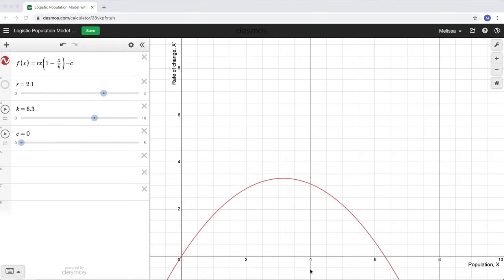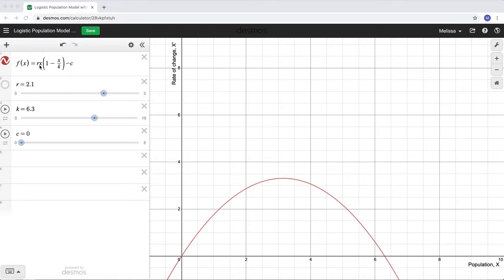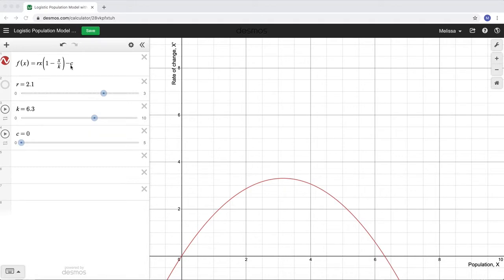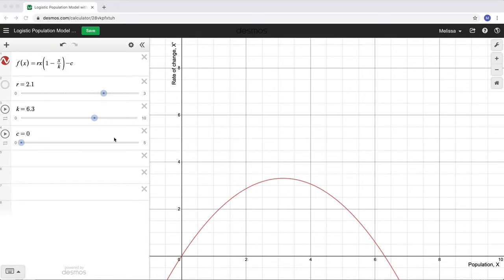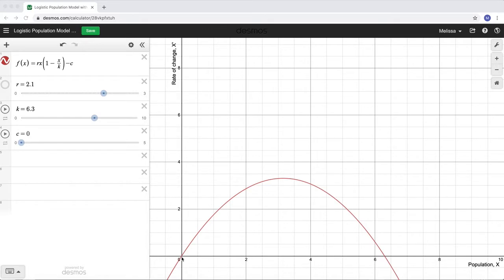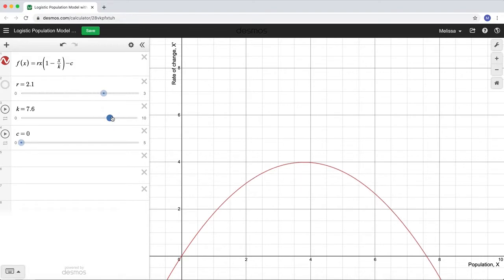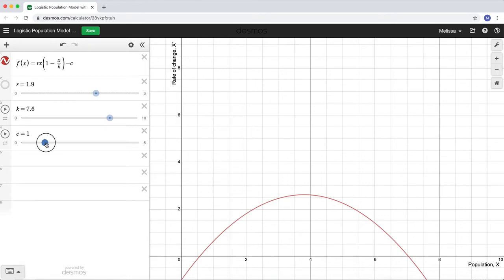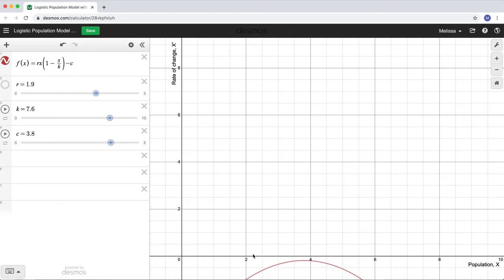Desmos activity: Logistic Model with Harvesting